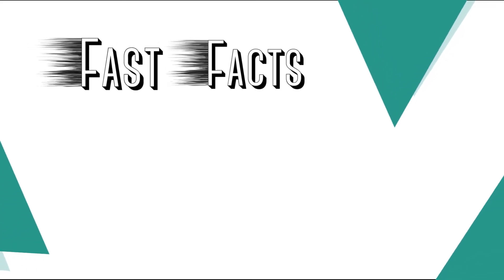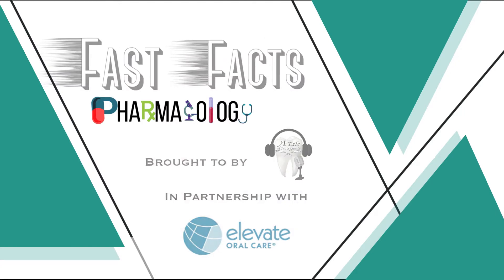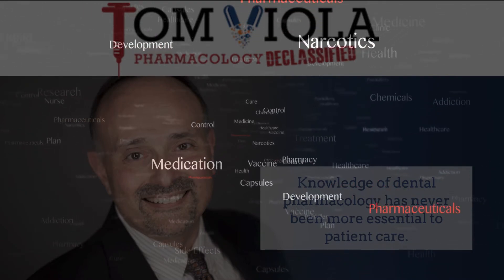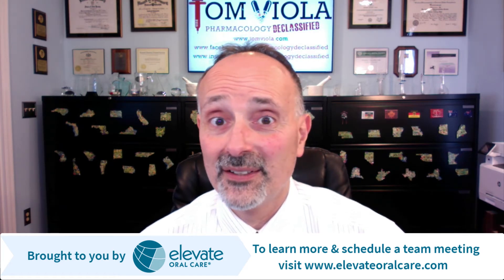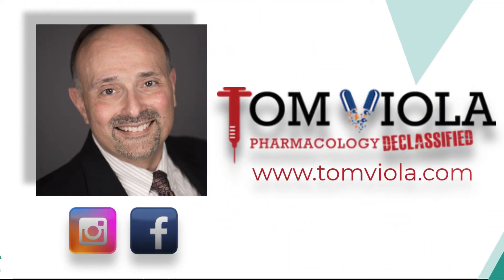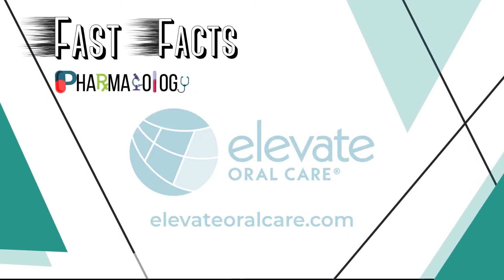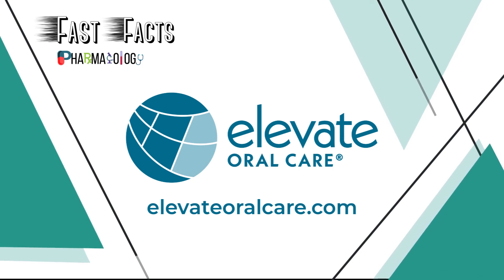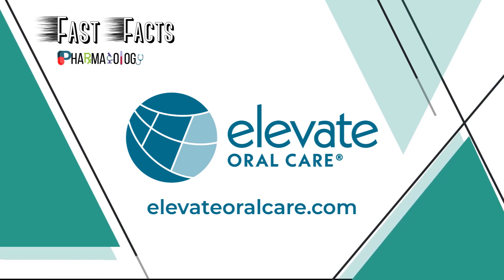Fast Facts: Pharmacology Episode 32 Fluoride! Sodium and Stannous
On this Facts Facts: Pharmacology Edition Tom Viola, R. Ph., C.C.P. talks to us about the various types of fluoride and how they can benefit our patients. We love FluoriMax™ 5000 Toothpaste and Just Right® 5000 Toothpaste from Elevate Oral Care for your at risk pediatric patients!